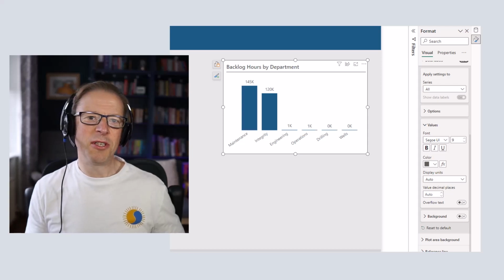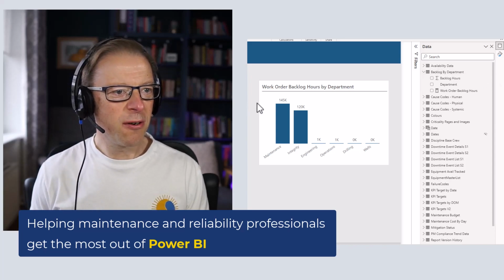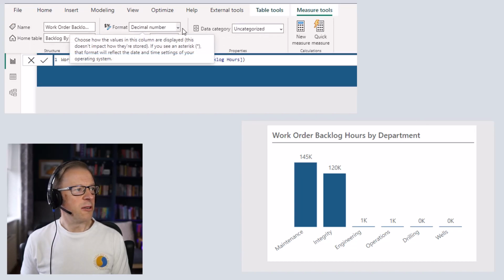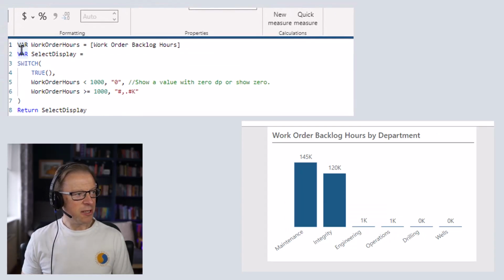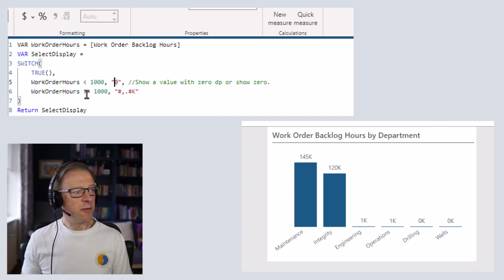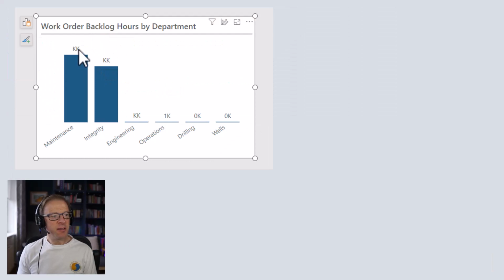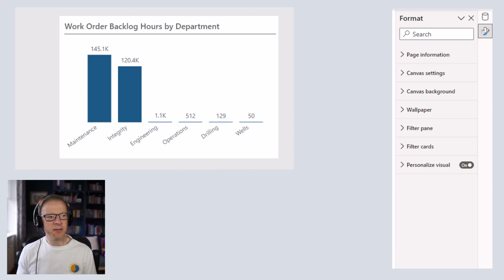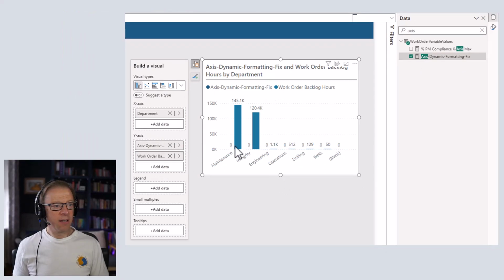QT#88 - Dynamic Formatting Power BI Data Label Rounding Suffixes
In this video, you'll learn how to use dynamically format the rounding suffix of data labels, based on the value of the column.

So for example, if the value is greater than 1,000, it'll be displayed as 1K but if it is below 1,000, it'll just display the number with no rounding e.g. 56.

This approach simplifies data presentation by using appropriate rounding and suffixes, such as 'K' for thousands, making the chart data labels easier to understand at a glance.

⏩ Video Navigation
00:00 - Intro
00:47 - Dynamic Formatting Data Labels
02:10 - Adding the DAX code to the FORMAT area
03:48 - Setting Display Unit Options
04:34 - Issue with Y- Axis

A good guide explaining DAX FORMAT function